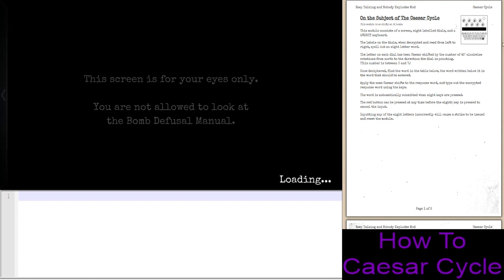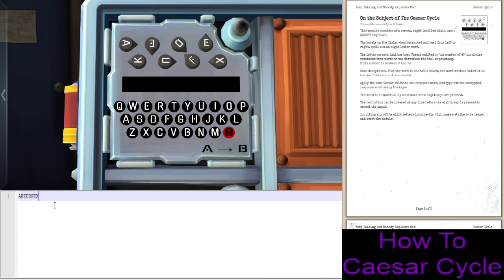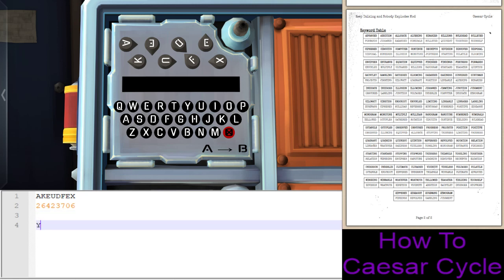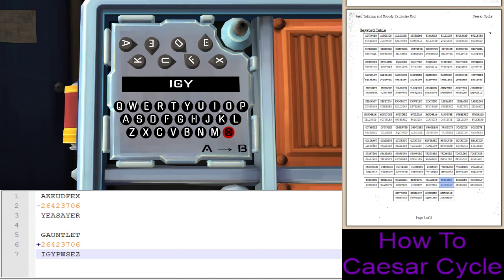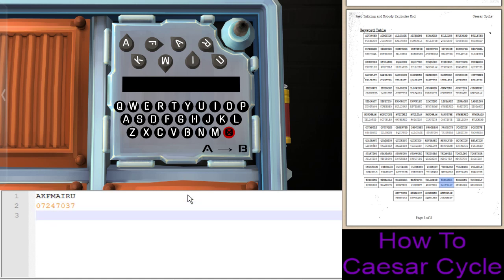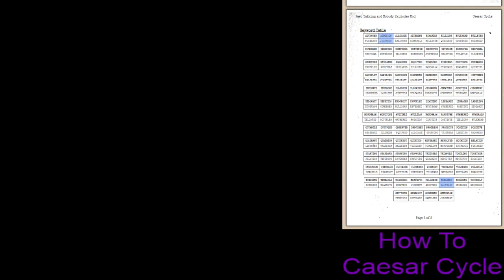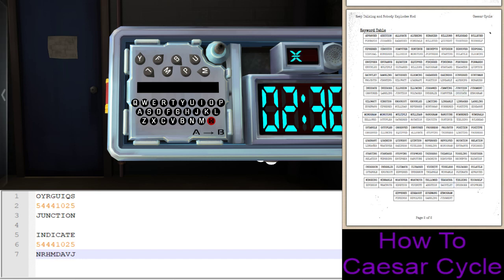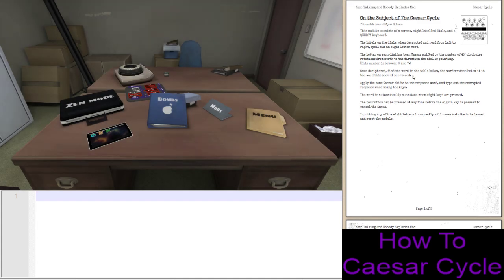KTANE - How to - Caesar Cycle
Video tutorial of the Caesar Cycle module in Keep Talking and Nobody Explodes.